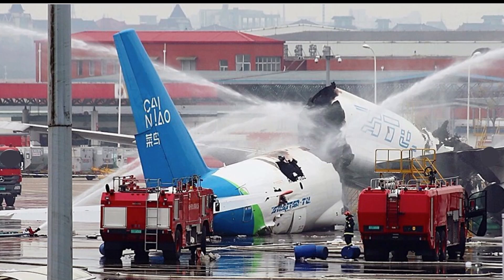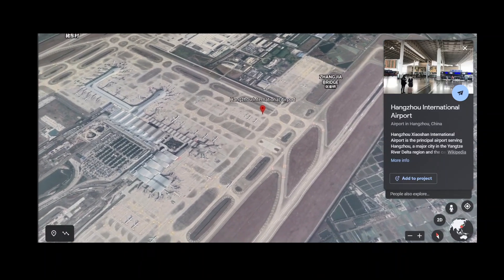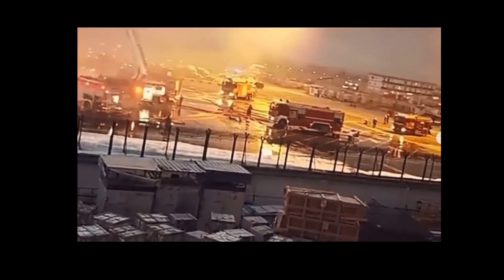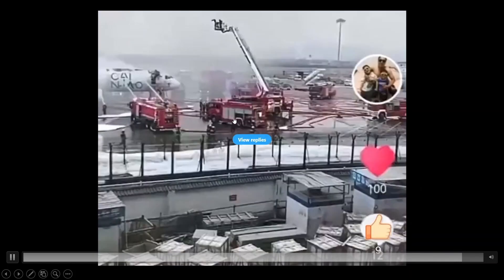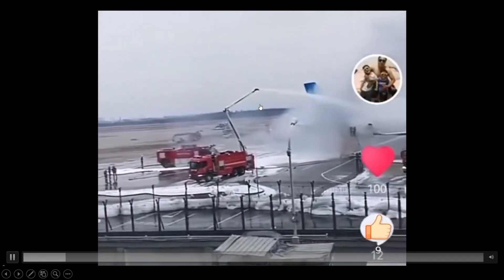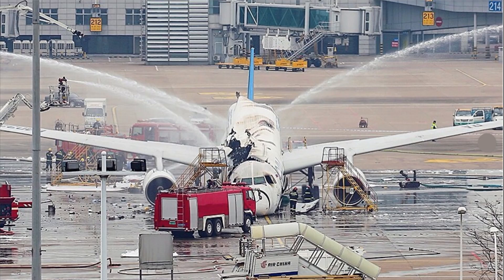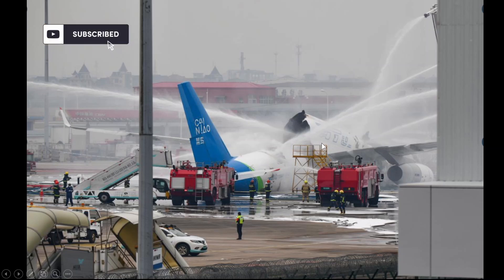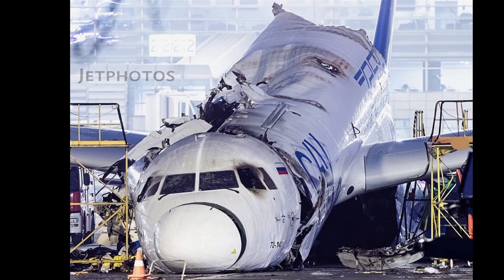Cabin Fire Destroys Plane In China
ARFF firefighters respond to Aviastar Tupolev TU-204-100C has a Cabin Fire at Hangzhou Xiaoshan International Airport in China on January 8, 2022. The 8 crew evacuated with no injuries. Tail number RA-64032.